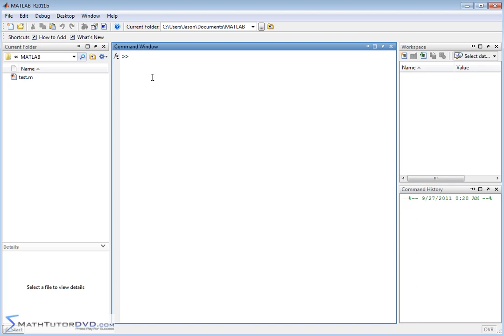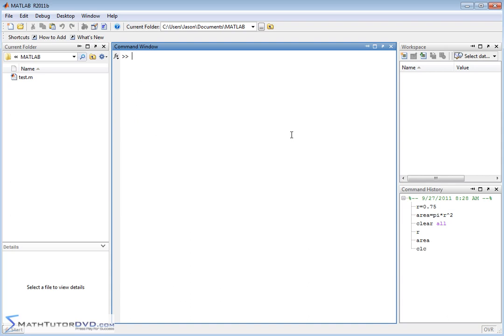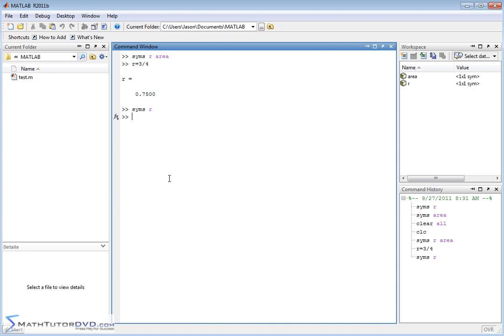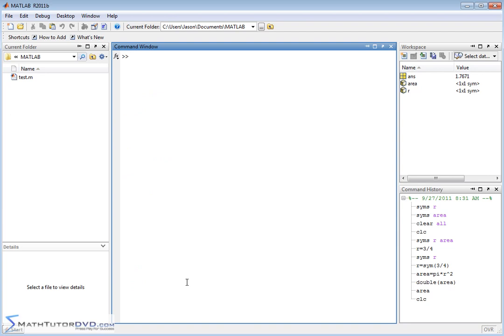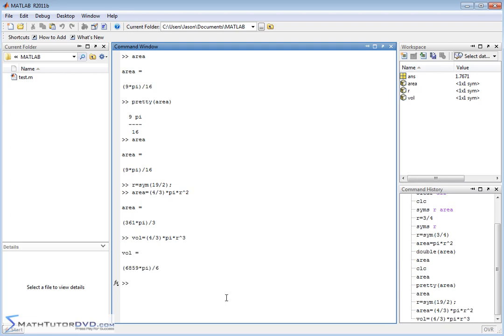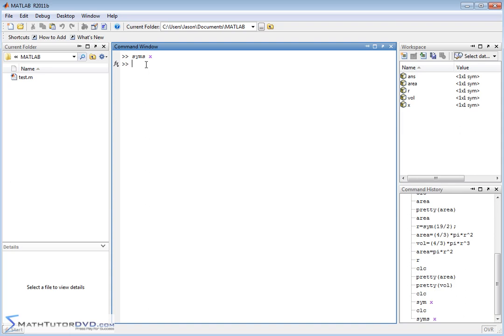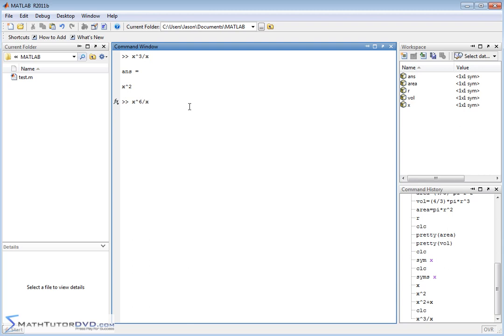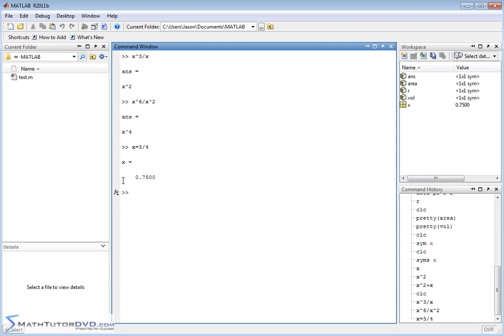14 Performing Calculations with Symbolic Variables.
03. Working with Variables.